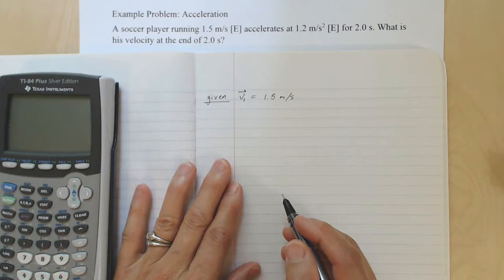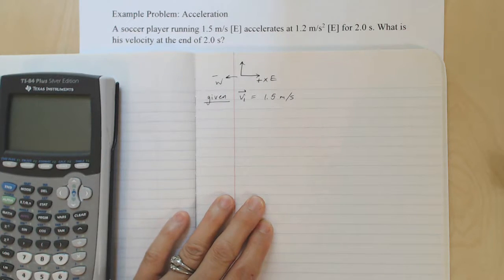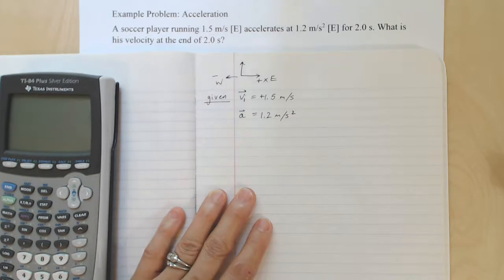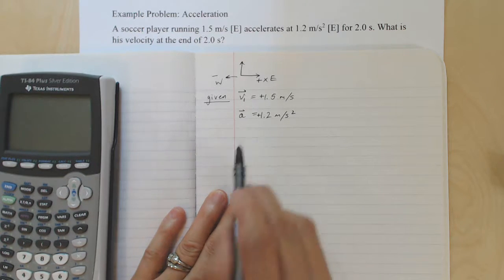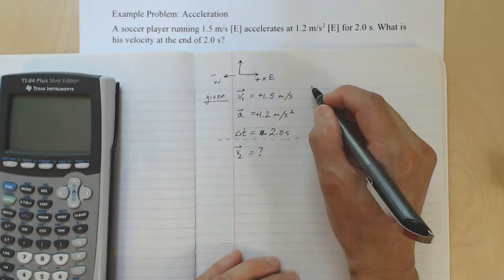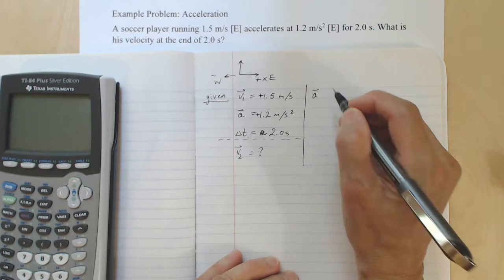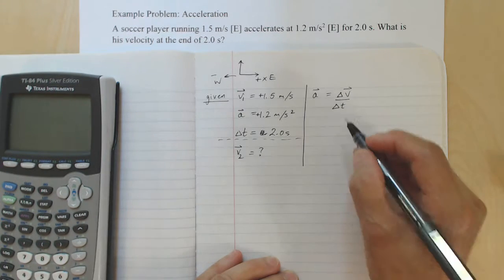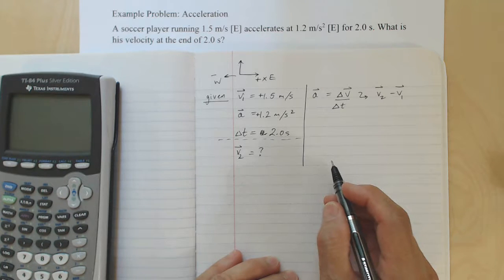How to Write Out Physics Problems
In this video we see how to go about writing out the solution to a physics word problem.  The key elements of a properly done physics problem include stating all of the given information and the needed information, defining a reference frame, and algebraically rearranging any equations so they are solved for the needed variable, before subbing in the given values. Also, when values are subbed in, they must be written out fully, including all units.  The problem solution must include a note about the correct number of significant digits, and at the end a "therefore" statement that is a short summary or narrative of what the answer means.